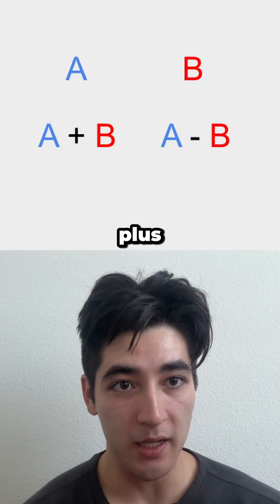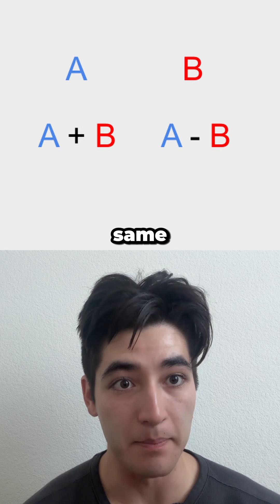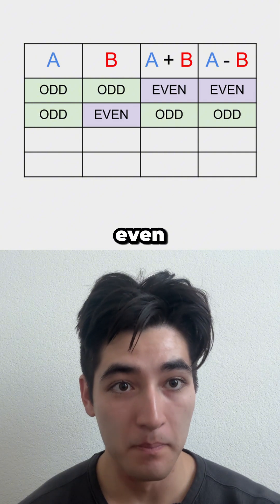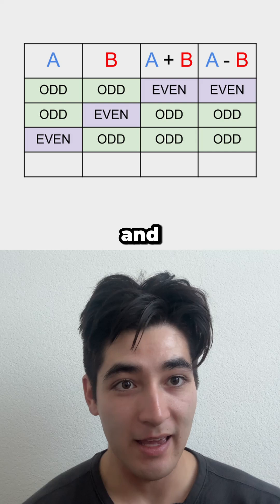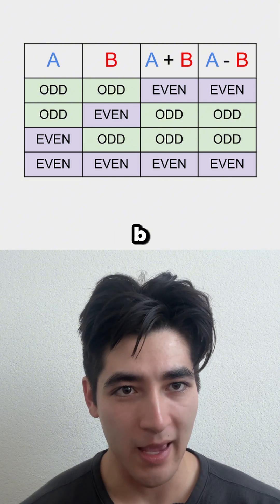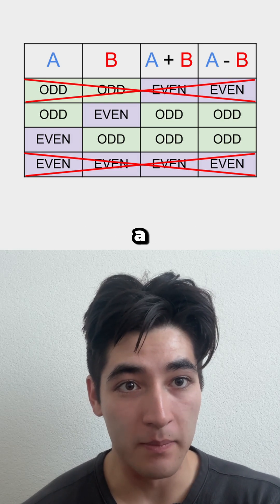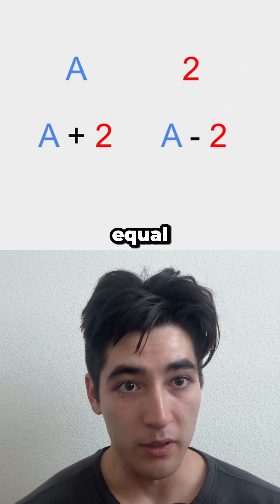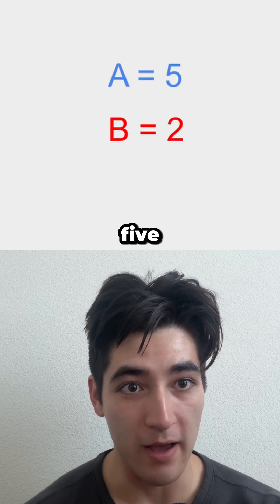Prime Number Puzzle